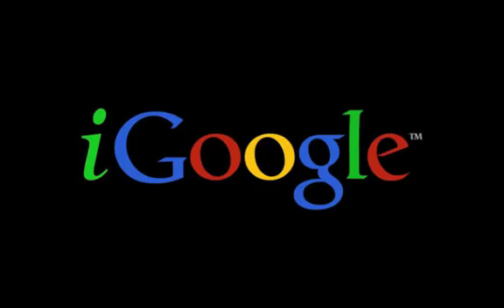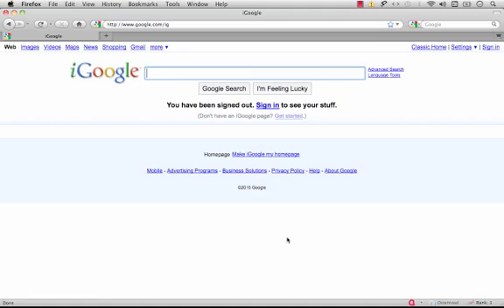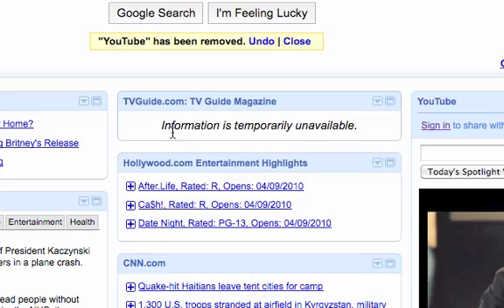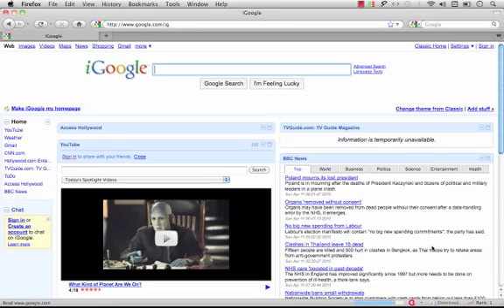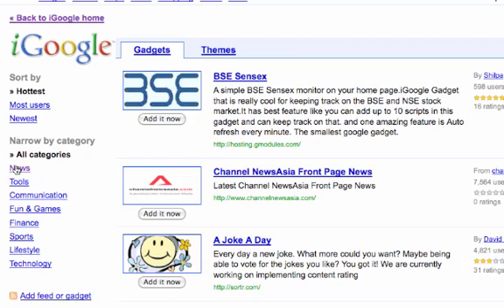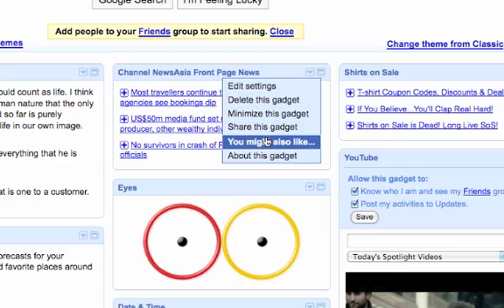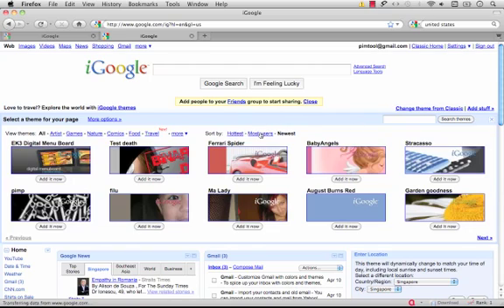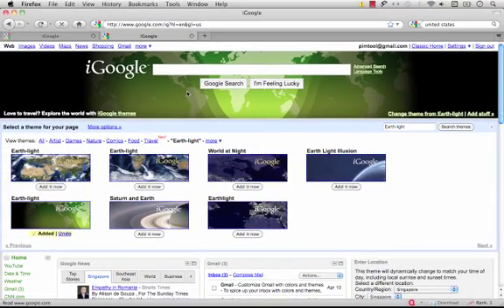The iGoogle Online Tutorial Part 1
This video introduces and demonstrates how to use the many functions of iGoogle. Google is a  personal web portal that allows you to create a personalized homepage. It allows you to carry out a plethora of tasks which including adding web feeds and Google Gadgets. It is a Personal Information Management Tool that enables you to access activities and information online without the need of ever having to leave your iGoogle page.